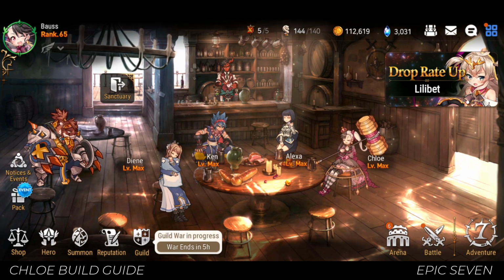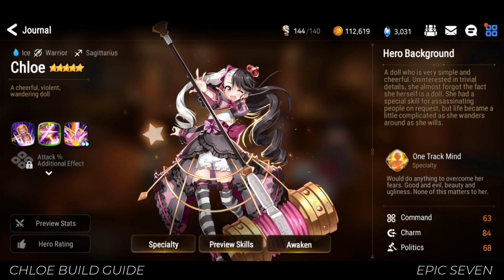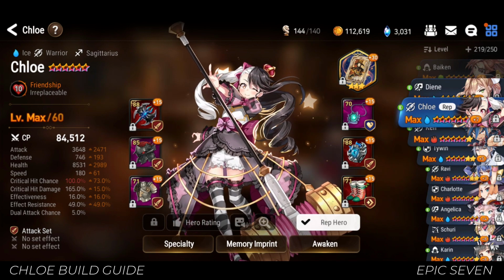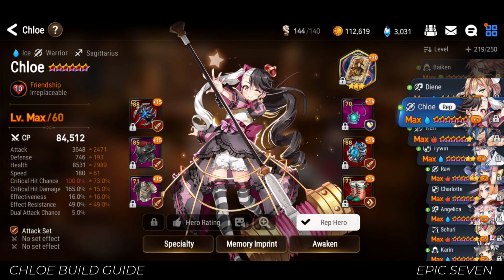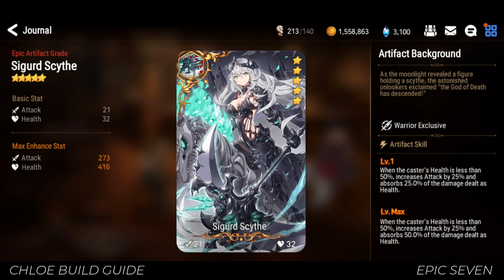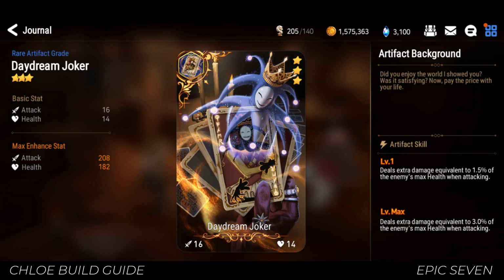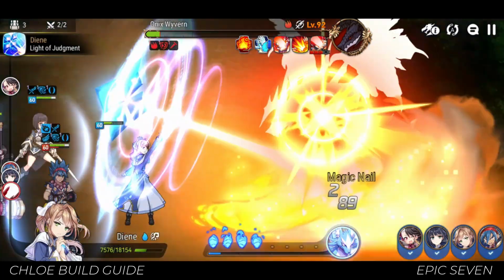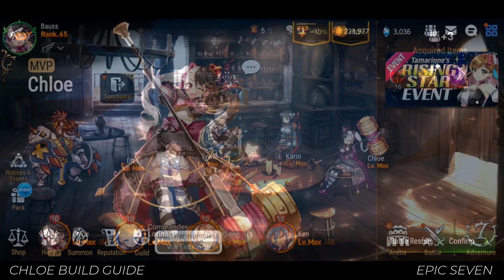[Epic 7] How to Build Chloe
Hello fellow players! Here's a Chloe build guide for you all.